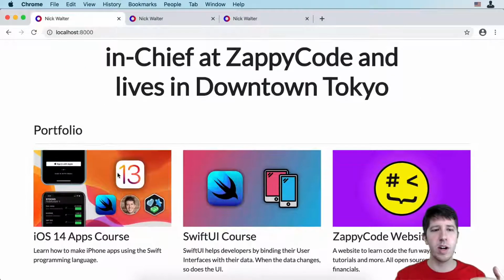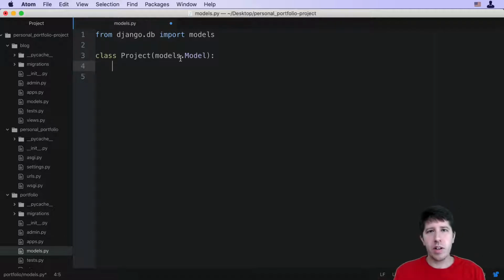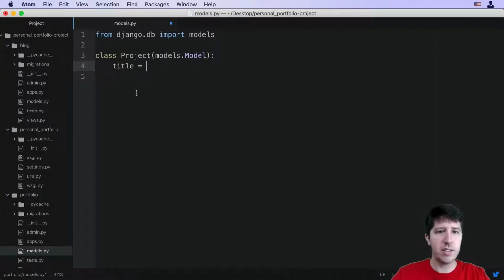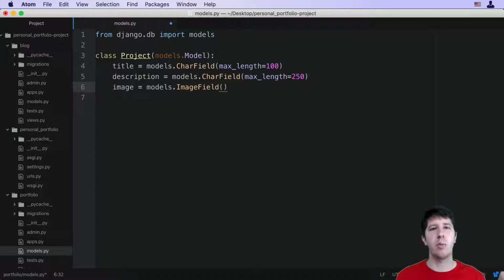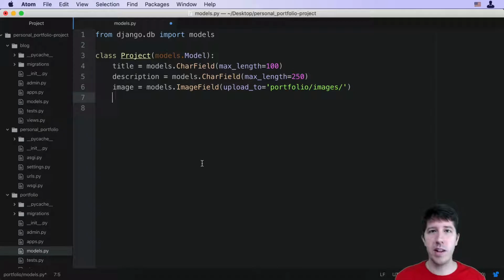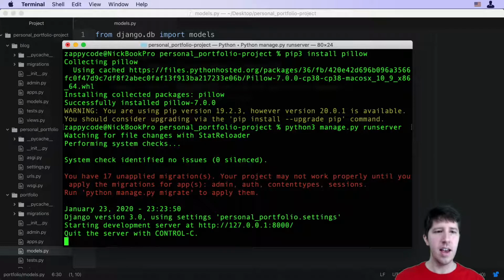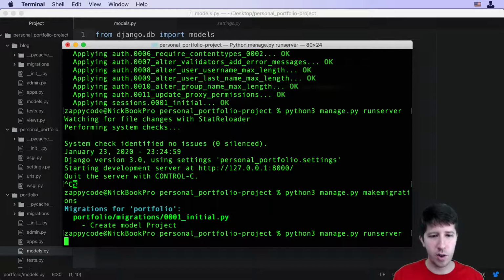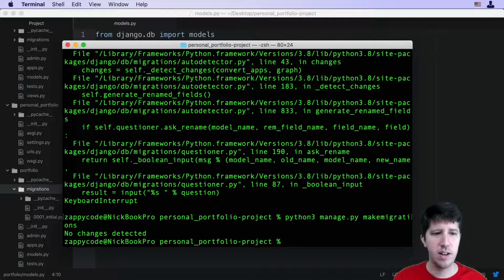003 Models | Full stack Development | Django | Python | Full Course